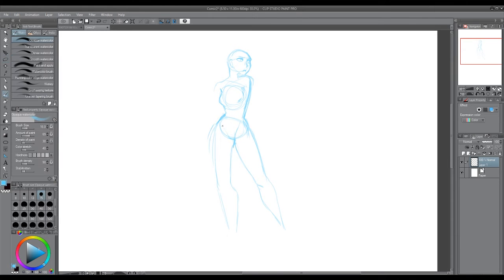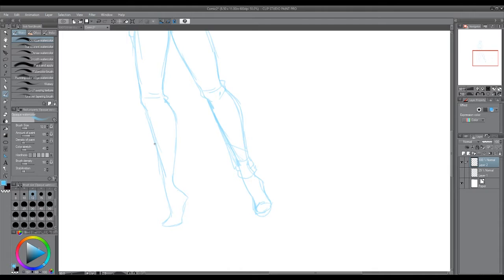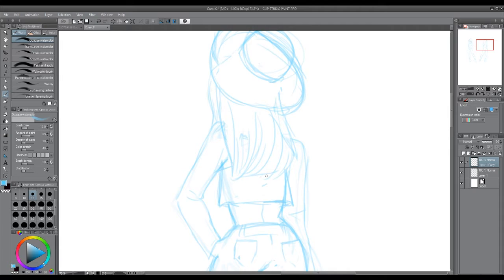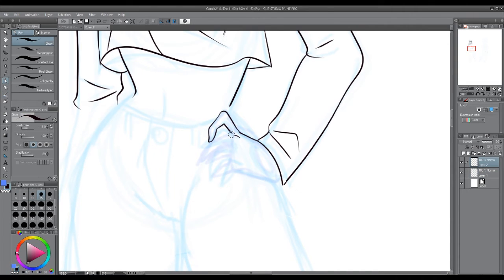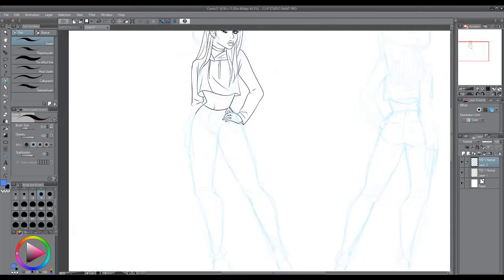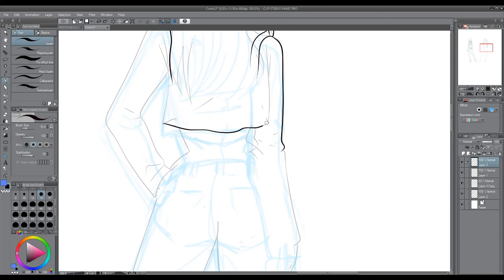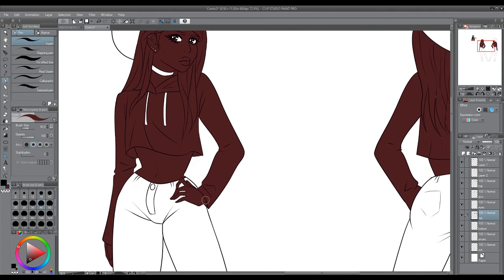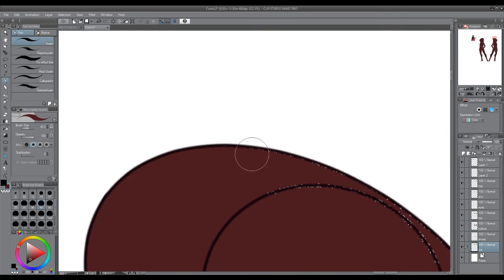Chatty Character Design || Designing a New Character Pt 2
I hope you like this piece! Are you looking forward to the webcomic?

If you liked this and want to support my art and future videos please consider becoming a patron!

*SOCIAL MEDIA*

*TOOLS USED*

Art Program - ClipStudio
Tablet - IntuosPro Medium
Record - OBS
Edit - Adobe PremierPro

Special thanks to my wonderful Patrons who make everything worth while!